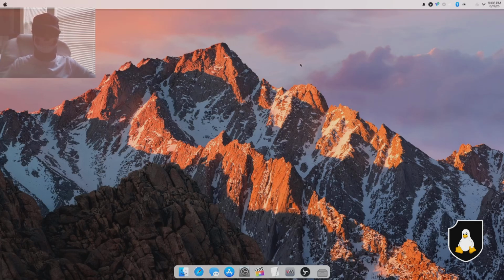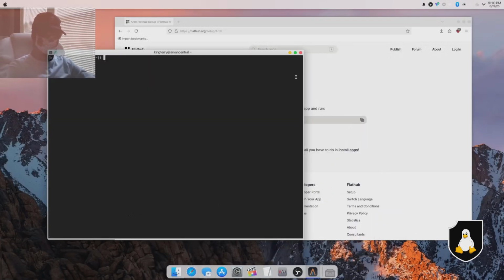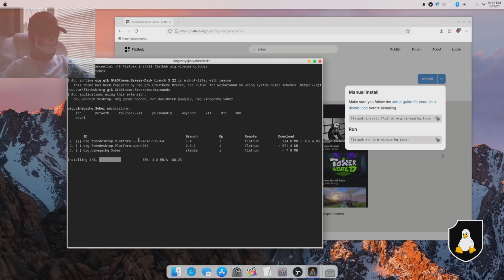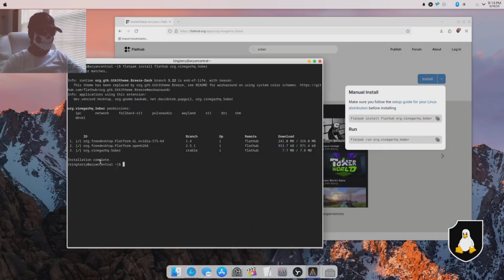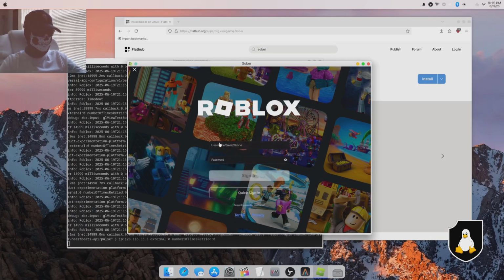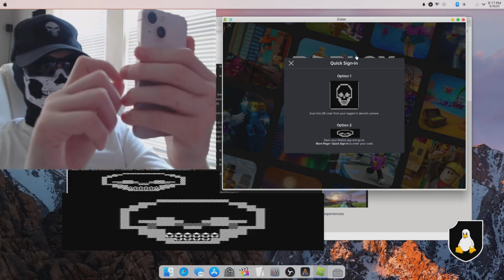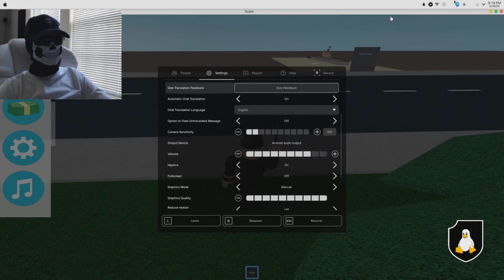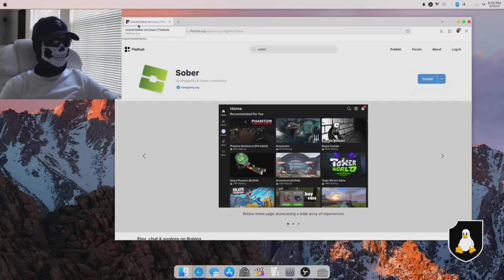ROBLOX On LINUX?! 2025-2026 Install Guide!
Important info here!

Note: The steps should be the same on any distro except getting Flatpak, it's distro specific but the steps are relatively the same.

Helpful links and sources:

1. . The official setup manual for all supported linux distros.

2. . The official Sober client website to help you troubleshoot or set up Sober manually, or with distro-specific steps.

3. . A top-tier no login required AI in case my video did not satisfy the steps.

Note: I skipped the setup guide, since I forgot to completely uninstall Sober, but the steps are easy to go through.